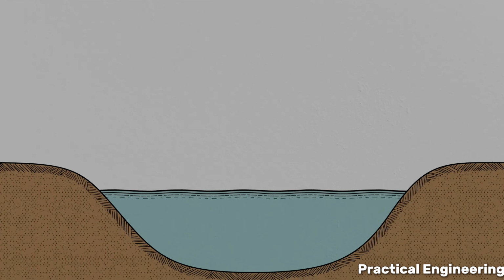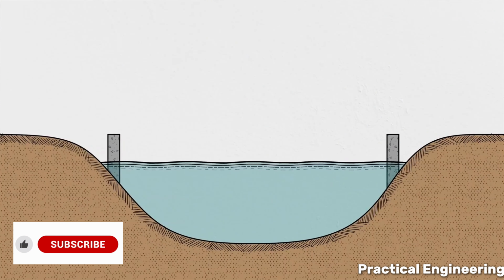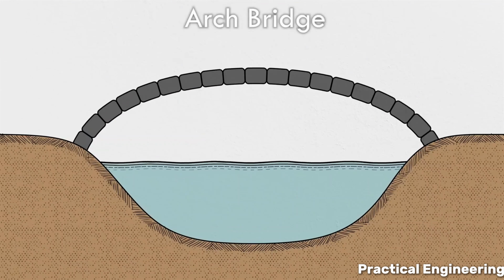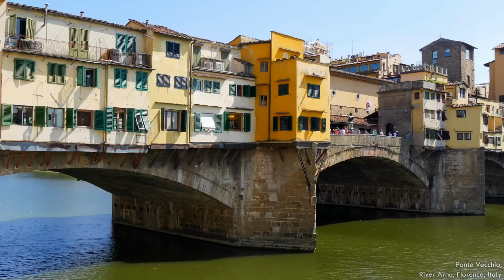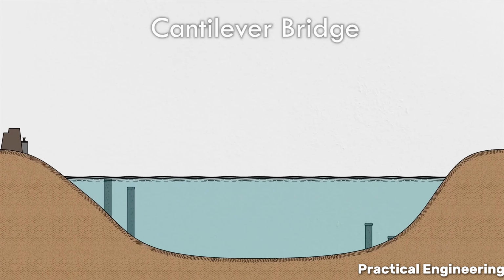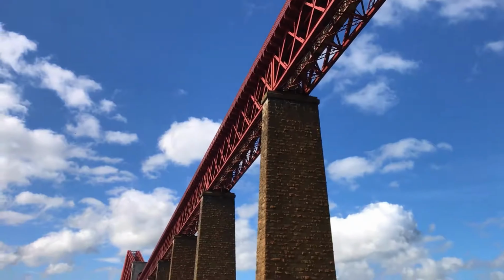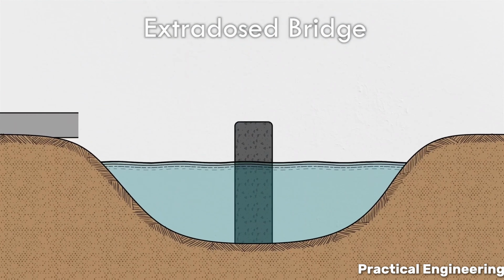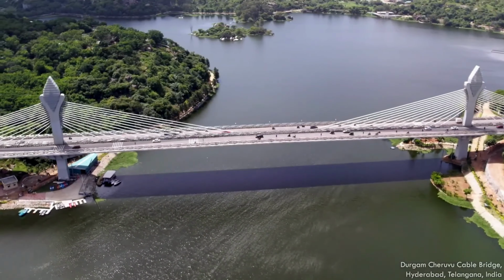Introduction to Bridges By Engineering Student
🌉 Every Kind of Bridge Explained in Under 10 Minutes | How Bridges Work

From the iconic Golden Gate to the towering Millau Viaduct, bridges aren’t just structures – they’re feats of engineering designed for very specific purposes. In this video, I break down every major type of bridge — from simple beam bridges to complex suspension systems — explaining how they work, why they’re built that way, and where you’ll find them.

You’ll learn about:
Beam Bridges – the simplest and fastest to build
Truss Bridges – why triangles make them so strong
Arch Bridges – the ancient design still used today
Suspension & Cable-Stayed Bridges – spanning massive distances
Cantilever Bridges – balancing strength like a seesaw
Tied-Arch, Movable, Floating, and Extradosed Bridges

Whether you’re into engineering, architecture, or just curious about the structures you cross every day, this is your crash course in bridge design.

📌 Watch until the end to test yourself — can you identify the bridges you cross in your city?